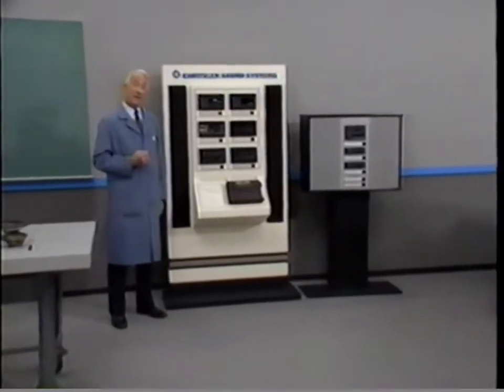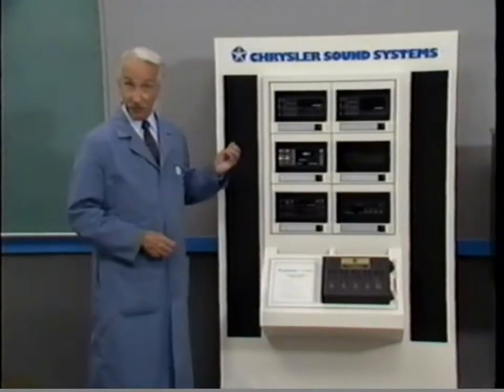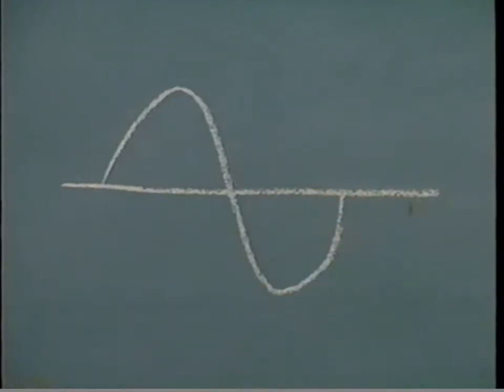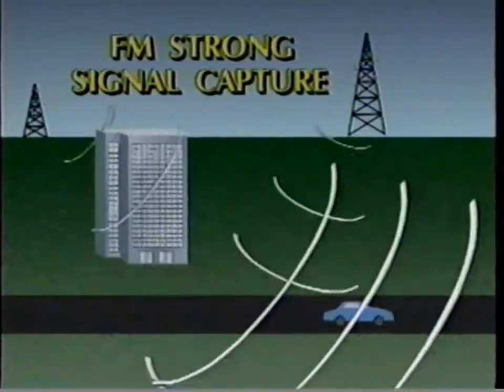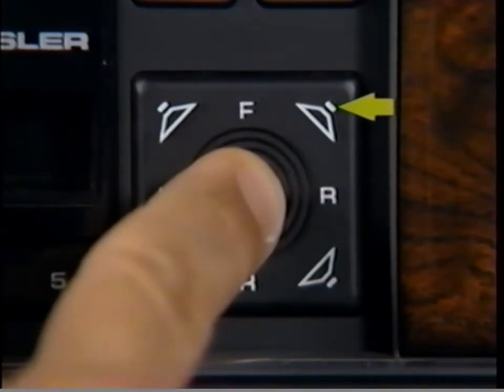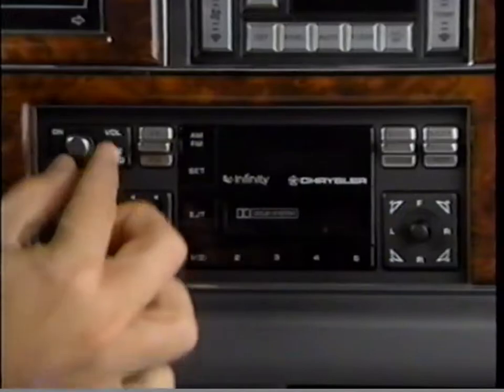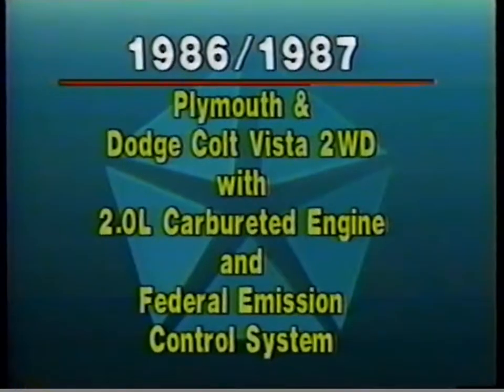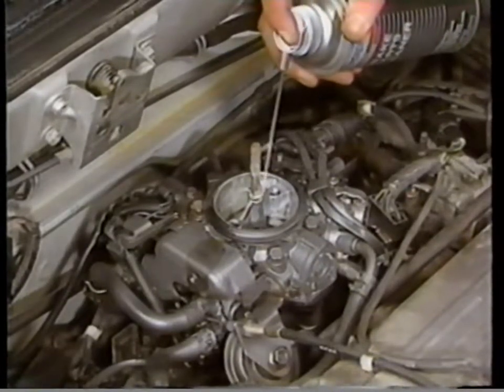Mastertech - 1990 - Sound System Diagnostics